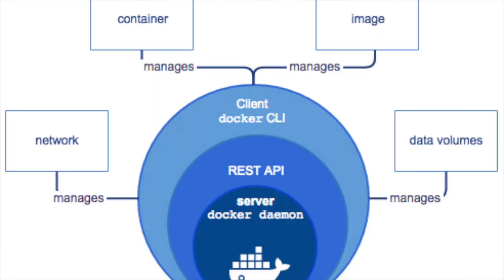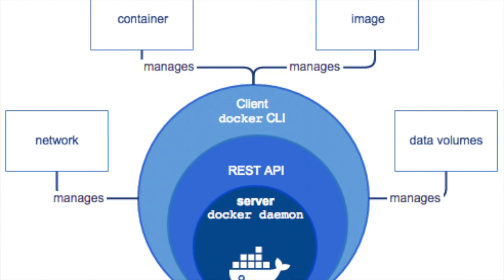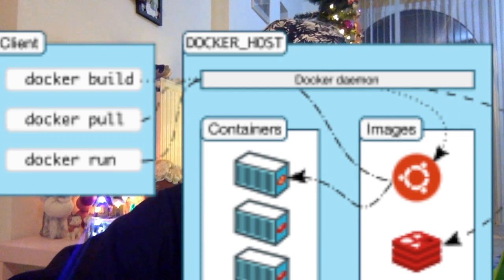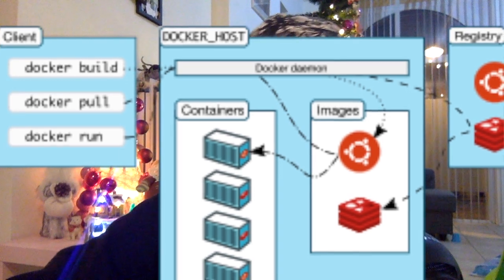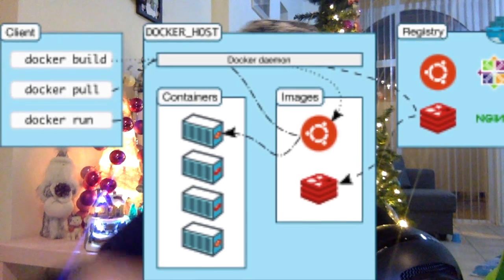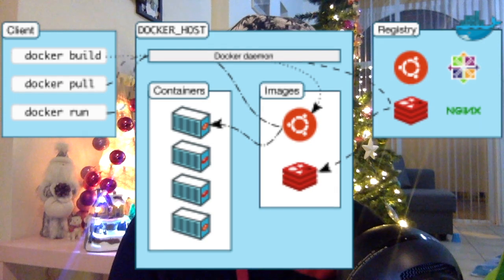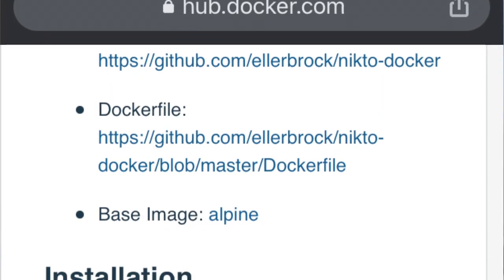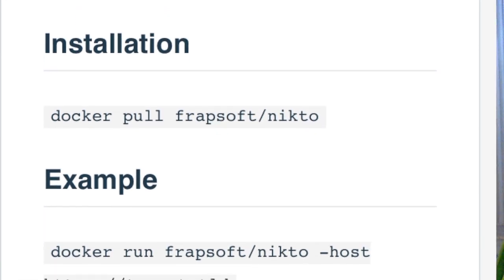Docker: A Bug Bounty Hunter’s Best Friend 🔥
thexssrat